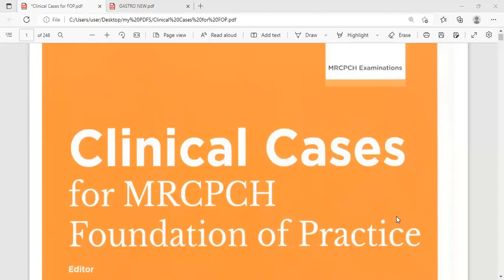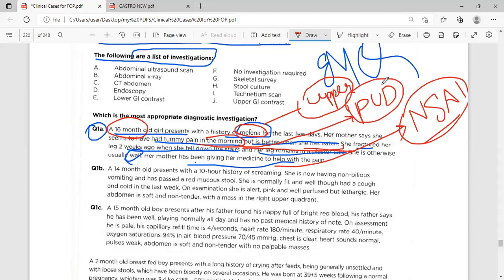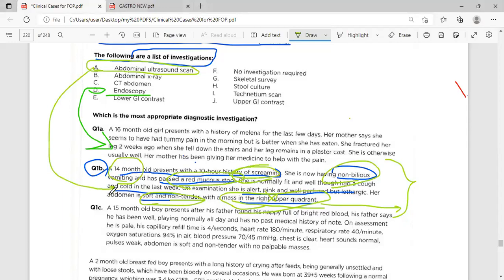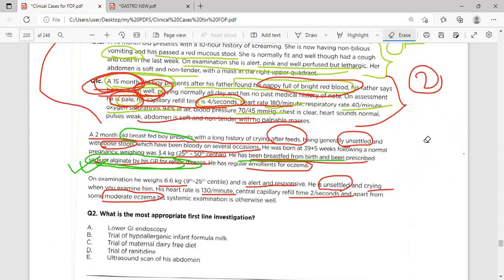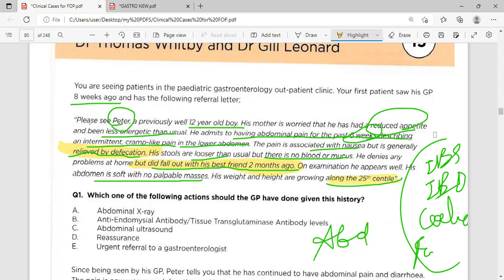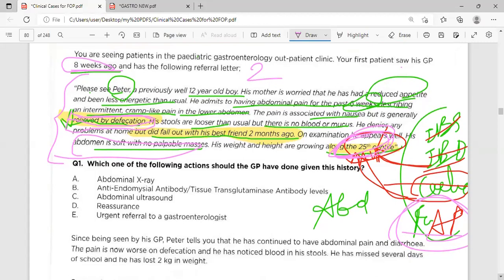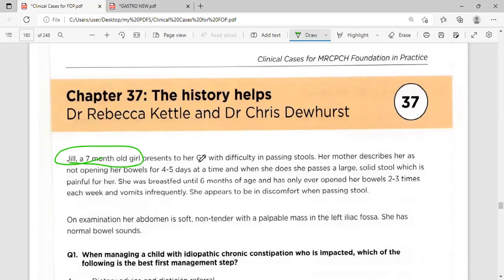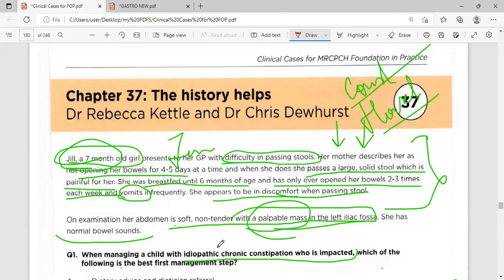CLINICAL CASES OF FOP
DISCUSSIONS ON CLINICAL CASES OF FOP- GIT CASES